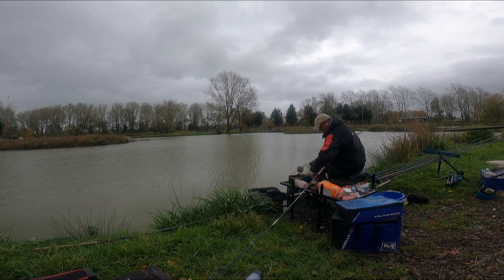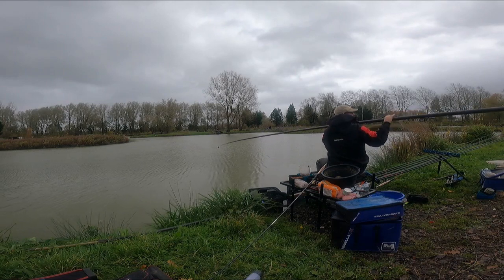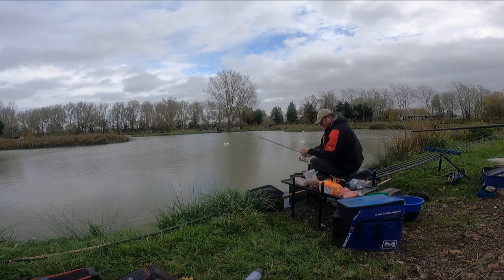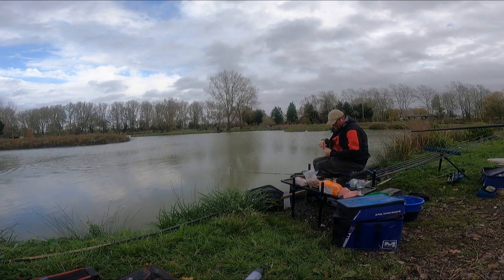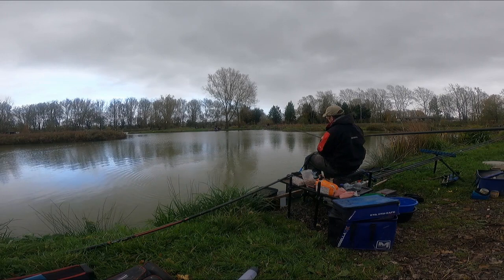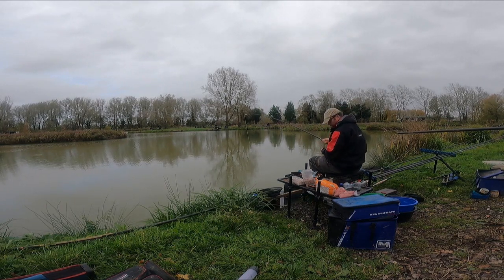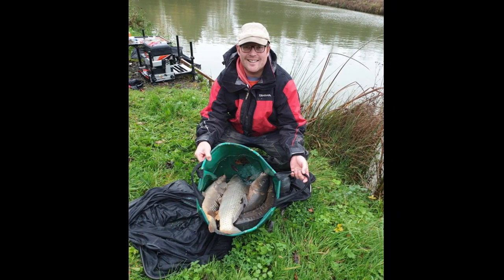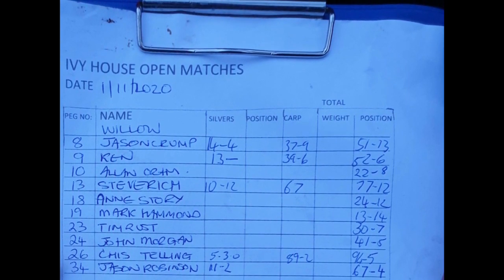My fishing match on Willow Pool at Ivy House Lakes. Winter League round 1. 01/11/20.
This video show me fishing Ivy House Lakes on Willow Pool on round 1 of Winter League.